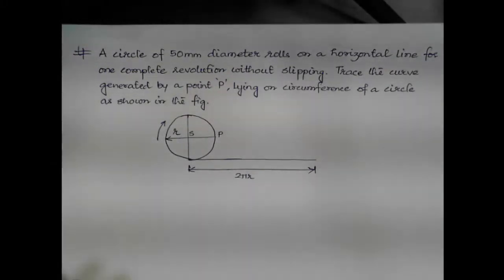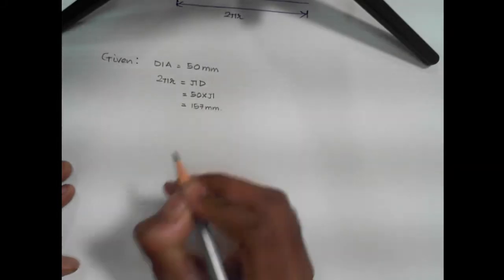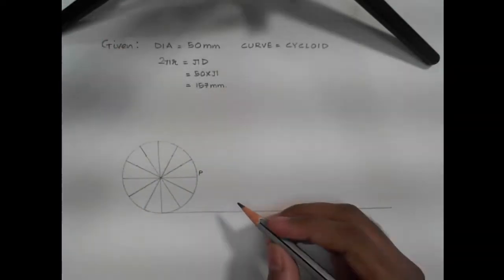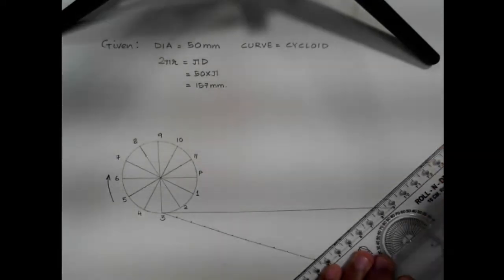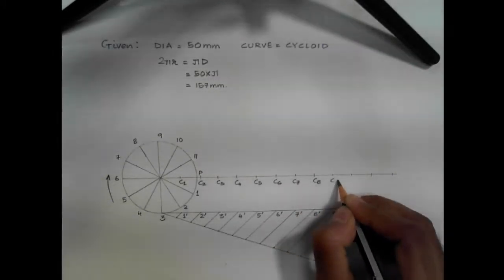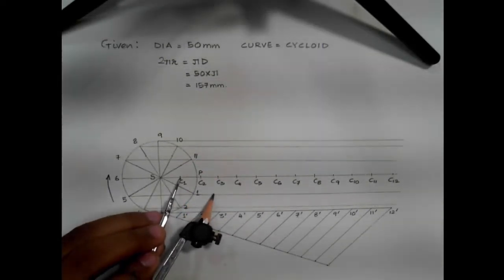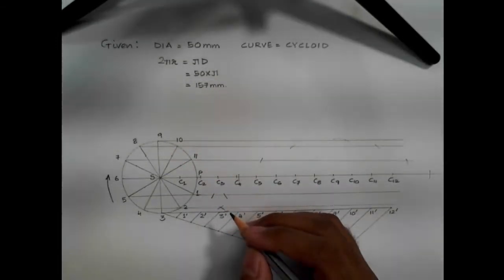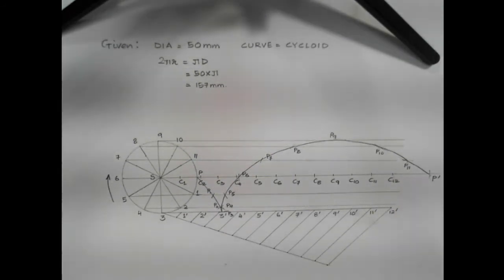Lets try Cycloid. (Practice Problem)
In this video, a practice problem of a cycloid is discussed. After watching this video, viewers will be able to attempt any cycloid problems.
It is suggested that after watching the video, viewers should try to draw the practice problem by using proper instruments.

Happy solving.